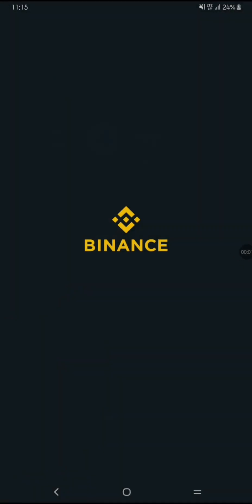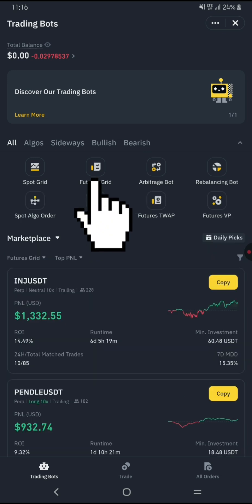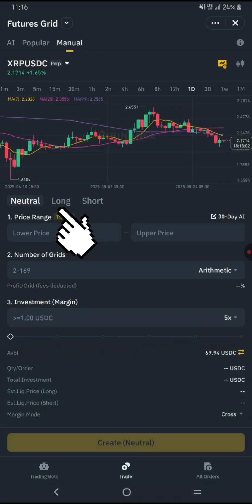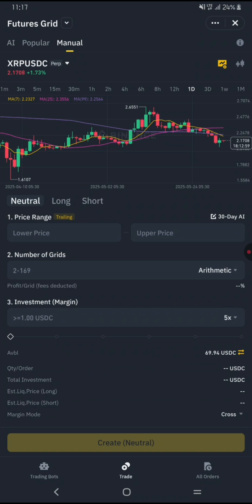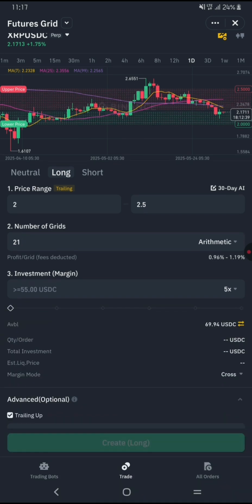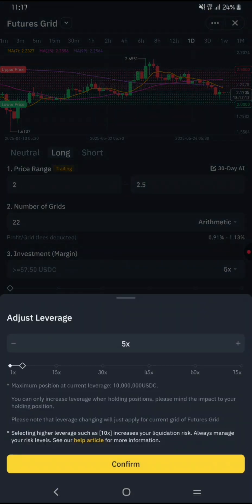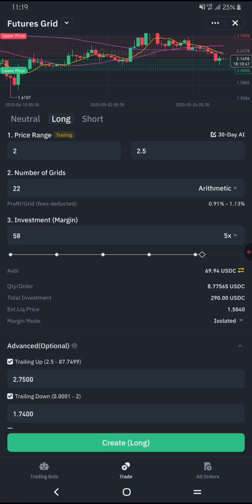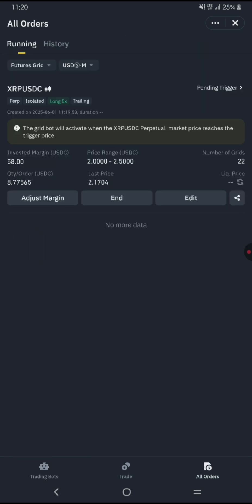Binance Futures Grid Bot Setup –Step-by-Step Guide for Beginners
Learn how to set up the Binance Futures Grid Bot step by step in this beginner-friendly tutorial! Whether you're new to crypto trading or want to automate your trades for passive income, this guide will walk you through everything — from strategy selection to profit settings.

💹 What you’ll learn in this video:
• What is a Futures Grid Bot?
• How to set up a low-risk, high-efficiency bot
• Best settings for 2025
• Real-time demo with Binance interface
• Tips to maximize your profits and minimize risks